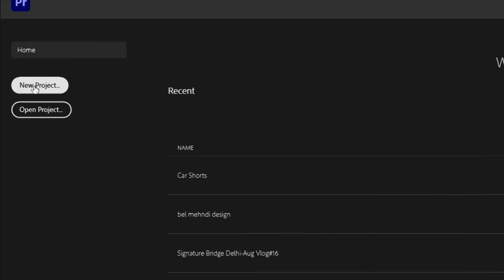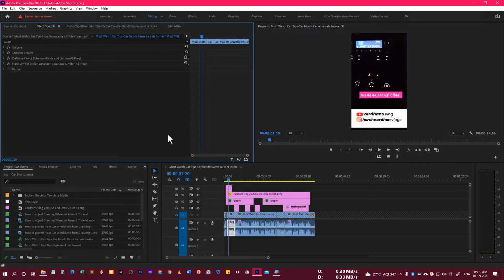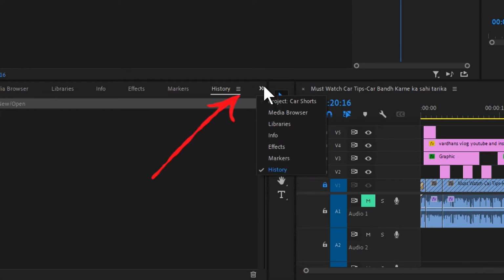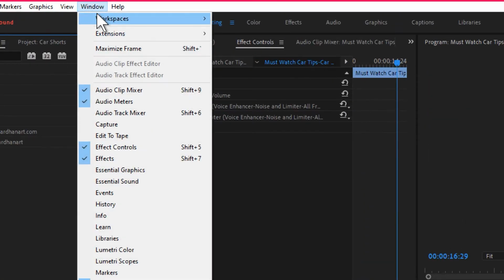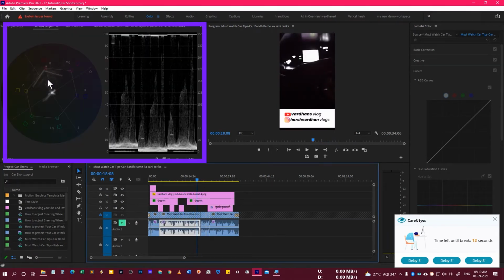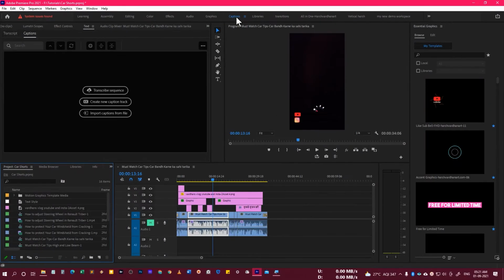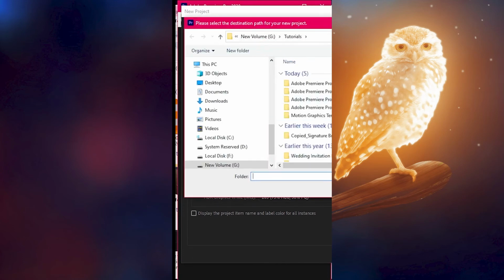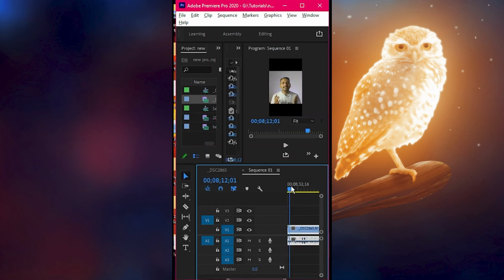Getting Started with Premiere Pro | Basics of Premiere Pro | Full Tutorial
In this video, I teach you the basics of Adobe Premiere Pro. I show you how to edit video, import footage, and set up your project for the best results.

2. YouTube Library Pack for Premiere Pro & After Effects-VideoHive | Review and How to use it Properly

7. How to get Perfect Skin Tone in Premiere Pro CC | You Don't Know This Secret Method

MY MICROPHONES

Do you want to get started with video editing on Adobe Premiere Pro? Look no further, this video will be your guide! Here are the basics of Premiere Pro and how to edit your first project.
In this tutorial, you'll learn how to get started with Premiere Pro, the premiere video editing software on the market. This video will cover the basics, including importing footage, organizing your project, editing on the timeline, working with audio, adding transitions, titles, and more.
Premiere Pro is probably the most powerful NLE software on the market today. Adobe claims it is the standard of professional digital video editing. If you are like most new editors, you are probably switching over to Adobe Premiere Pro after years of using Final Cut Pro. You may even be new to video editing altogether, but here's the thing; Adobe Premiere Pro is different than Final Cut Pro, Avid Media Composer, and even Sony Vegas. It isn't like any other NLE out there. It has a steep learning curve and the learning curve is further increased by it's overwhelming array of features.